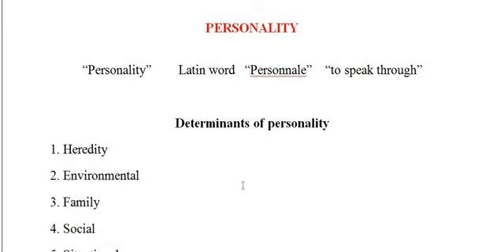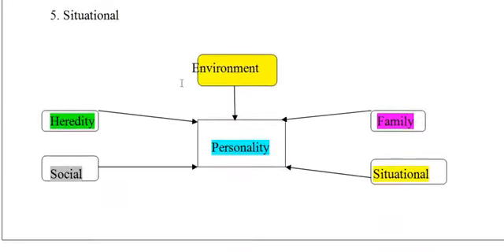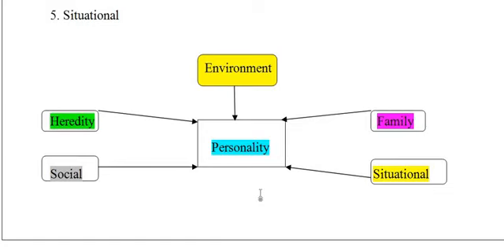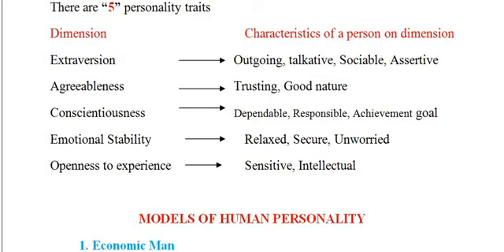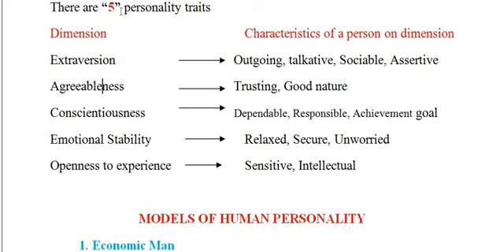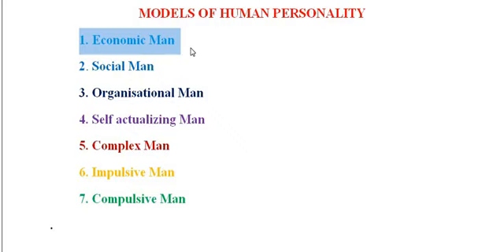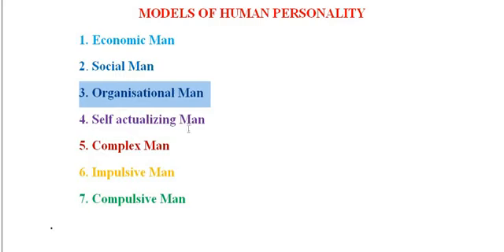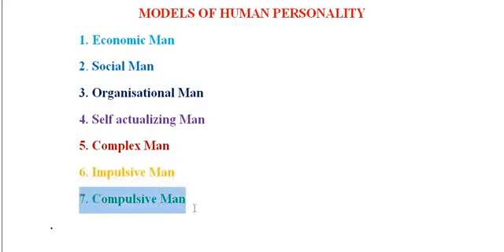Organisational Behaviour - Personality - M.Com (Computers & Gen.)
Organisational Behaviour - Personality - M.Com (Computers & Gen.) - Unit -II